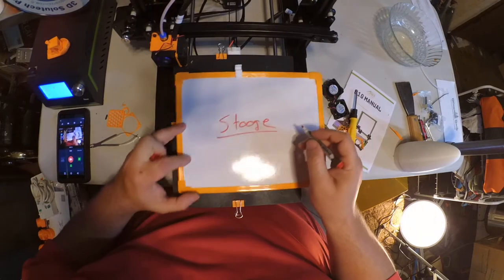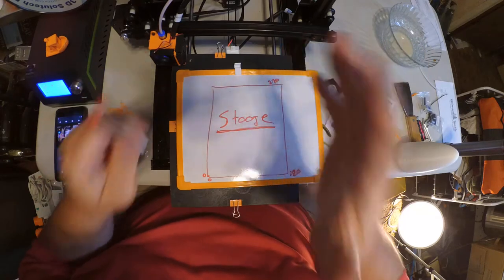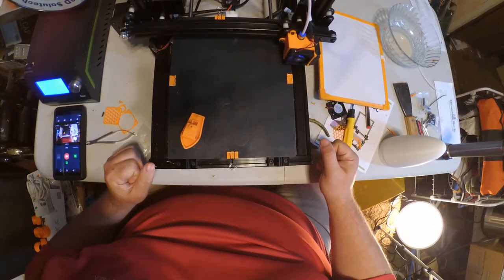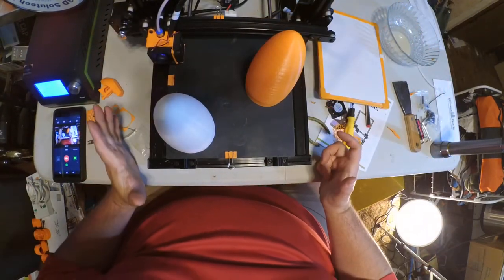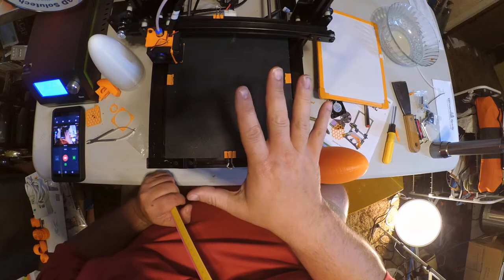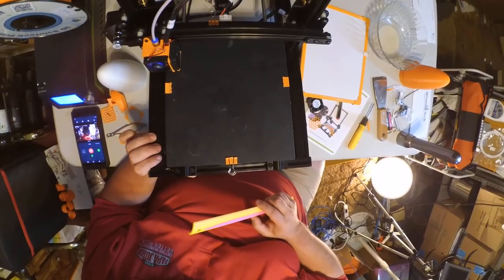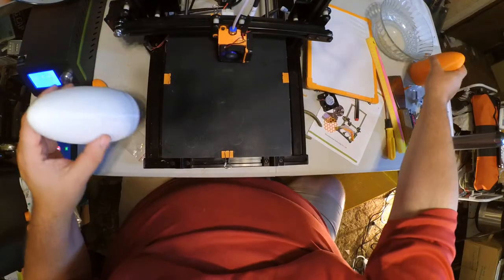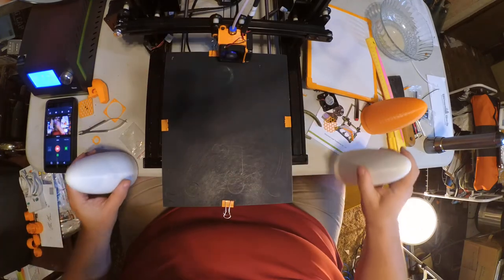Today's 3D Print - Your Printer is Dumb Deaf and Blind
Want even Larger? CR-10 large.